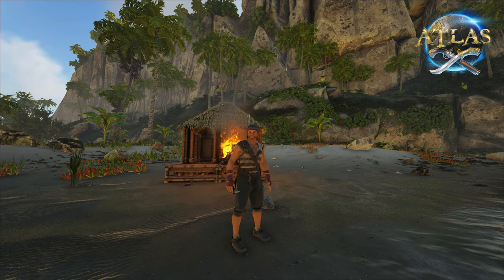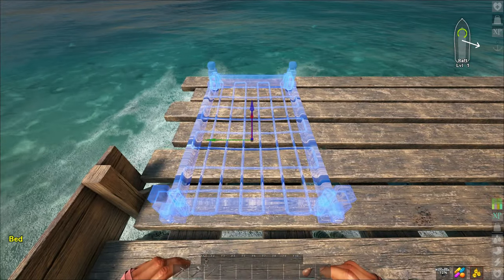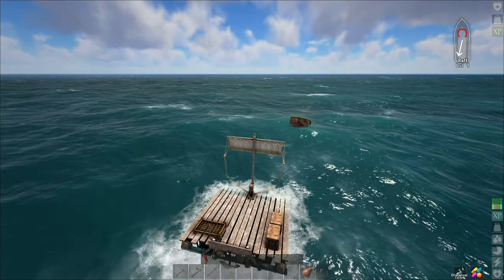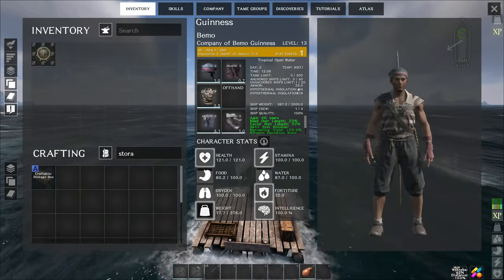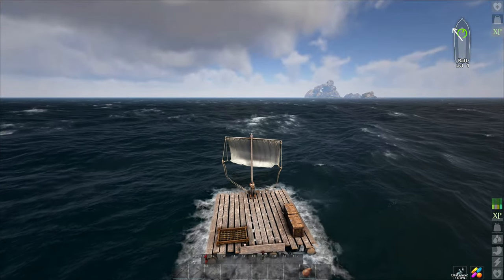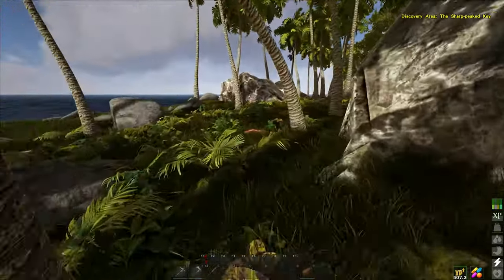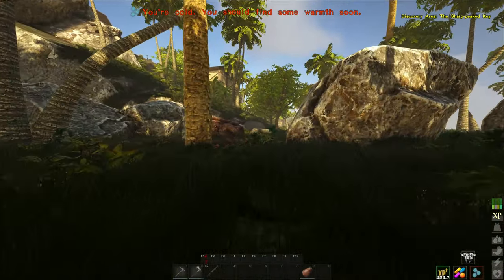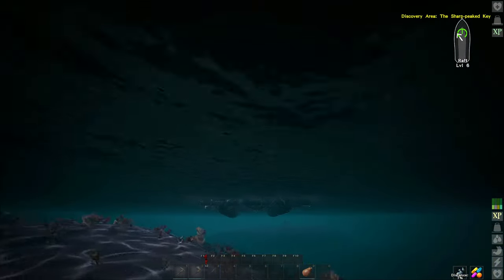Found The Perfect Island To Set Up Base | Atlas #3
While sailing & exploring I found a fantastic place to setup a small island base to call home

•About Atlas:
From the creators of ARK: Survival Evolved comes ATLAS -- the ultimate pirate experience! Explore a persistent, massive open world with thousands of other players simultaneously. Build your ship, assemble your crew, sail the high seas, search for buried treasure, plunder player-built settlements (or replace them with your own), and conquer the world of ATLAS island by island. Wage war against enemy fleets while you single-handedly command large ships of war -- or divide the responsibilities among your trusted shipmates instead. Dive into the watery depths to explore sunken shipwrecks. Team up with other explorers to discover new lands rich with resources, exotic creatures, and ruins of a bygone time. Become a pirate legend in this ultimate quest for fortune and glory!